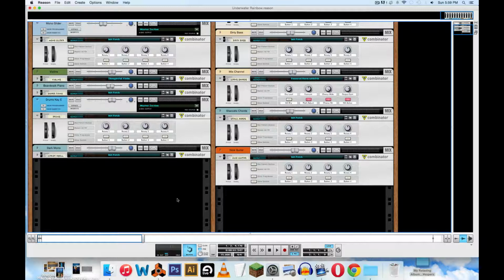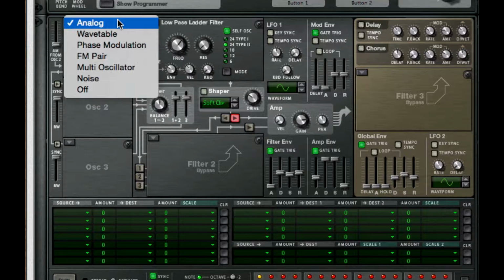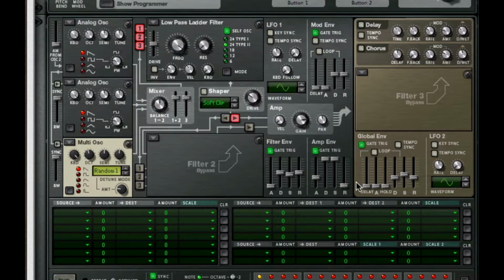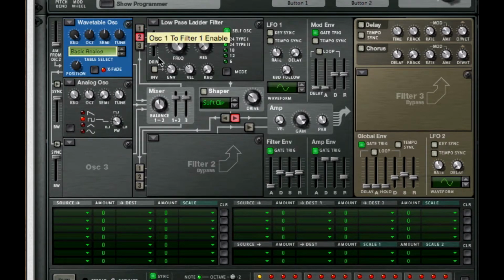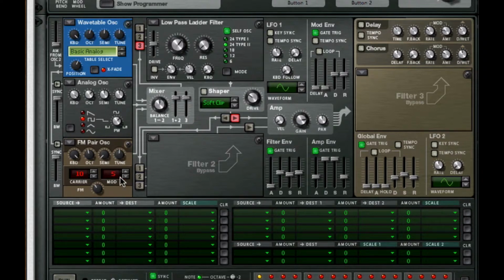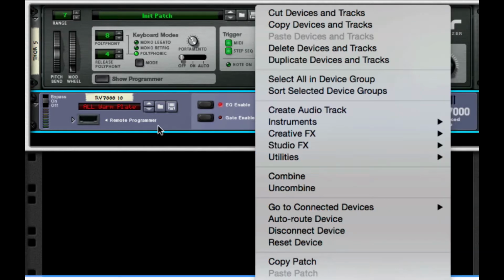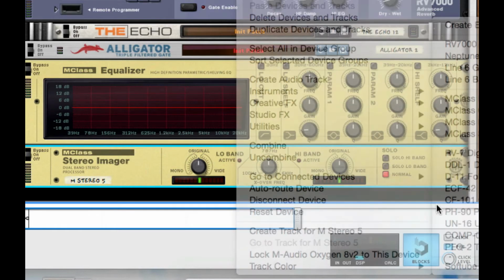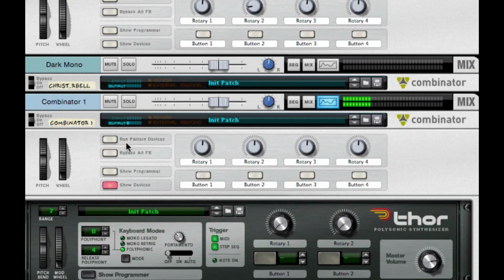Two Minx Technique's, Pad Creation In Reason 7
I'll show you my own way of creating two pads within Thor and only using what's in reason 6.5 or 7. It's my take on how I like to create clean to mixed sounding hallow pads that glitter and shine. These are my takes on creating those synth sounds.